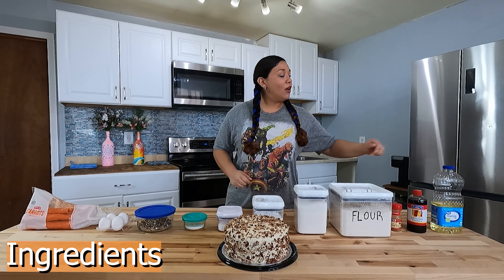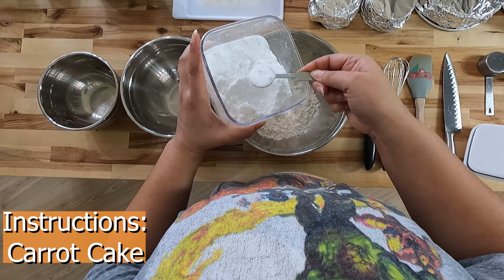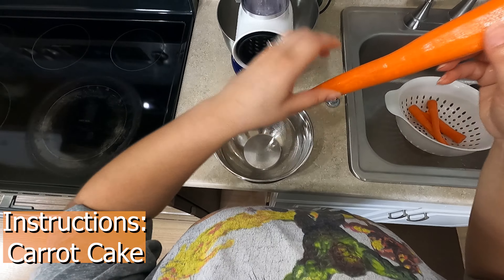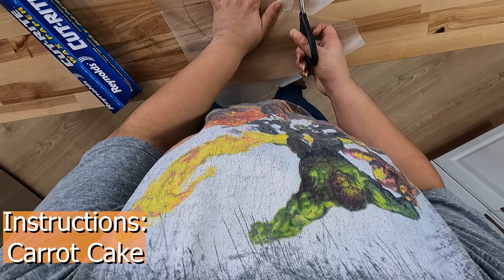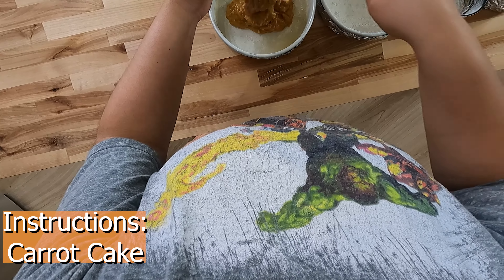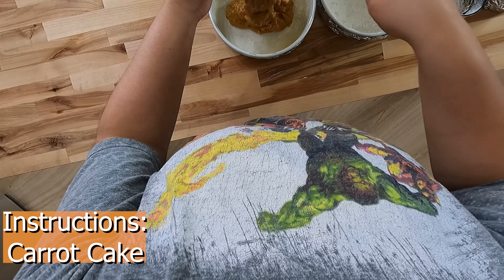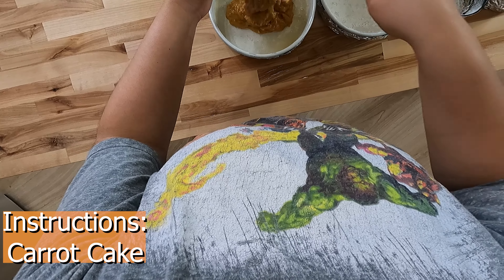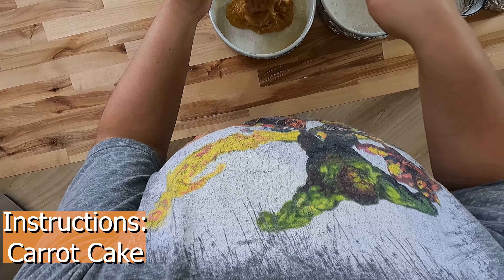How to Make a Homemade Carrot Cake with Cream Cheese Frosting from Scratch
I found this recipe on eHow years ago by grammastacie, but I cannot find it again.

Dry Ingredients:
2 cups of all-purpose flour
2 teaspoons of baking soda
2 teaspoons of baking powder
2 teaspoons of ground cinnamon
½ teaspoon of salt (grammastacie had 1 teaspoon of salt)

Wet Ingredients:
4 Large Eggs
1 and ¼ cups of vegetable oil (grammastacie had 1 & 1/2 cups of vegetable oil)
2 teaspoons of vanilla extract (grammastacie did not have this)
2 cups of sugar

Other Ingredients:
3 cups of shredded carrots (peeled, trimmed, rinsed & shredded)
1 cup of chopped nuts (optional)

Frosting: Bernadette's Way:
1/4 cup of unsalted butter (softened)
1 8 ounce brick of cream cheese (softened)
1 cup of confectioners' sugar
1/2 teaspoon vanilla extract
1 & 1/2 cups of heavy whipping cream (optional)
1/2 cup of chopped nuts (I add on top of the cake or it can be mixed into frosting)
Note: Double recipe for 3 cakes and no whipping cream

Carrot Cake Instructions:
Preheat oven to 350 degrees Fahrenheit. In a large bowl, combine your dry ingredients and mix. In another bowl, combine your wet ingredients and blend. Next, peel, trim, rinse, and shred 2 pounds of carrots or enough to make 3 cups of grated carrots. Using a stand mixer, add your dry ingredients, then your wet ingredients and beat until just combined at medium speed. Then add in your carrots. If you are adding a cup of your choice of nuts, now is the time to dump it into your batter. The batter will thin out.

Next prepare your pans. I cut wax paper for the bottom of my pans and spray oil so it sticks to the bottom. Then I spray and flour the pan. Pour your batter equally into 3 pans or how I did in the video.

Bake for 40 to 50 minutes at 350 degrees Fahrenheit. Cool in the pan for 10 minutes. Cool out of pan until the cake is completely cooled. As your cakes cool, prepare your frosting.

Frosting instructions:
Combine all the ingredients (except the chopped nuts) into a stand mixer bowl and beat on medium high speed until fluffy. Frost your cakes after they have cooled completely. Add your nuts as a topping if you have not already added them.

Visit my Instagram to see previous sweets I have made @bernies.sweet.treats.19